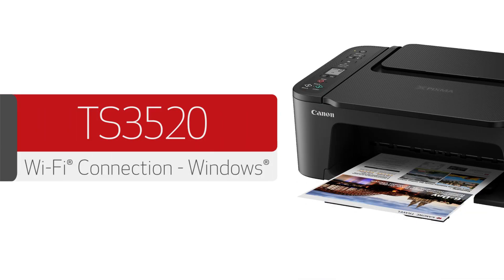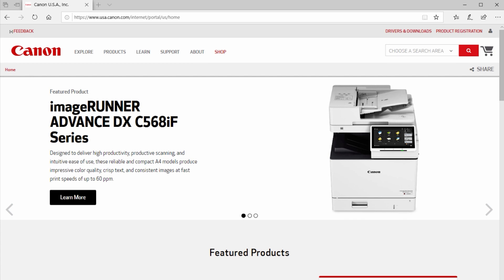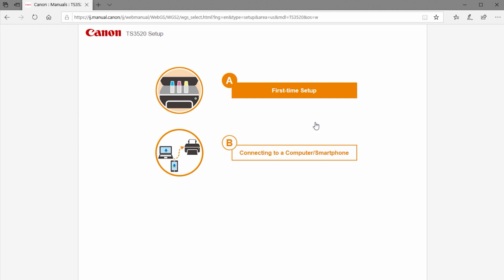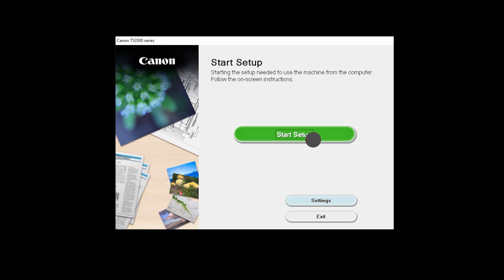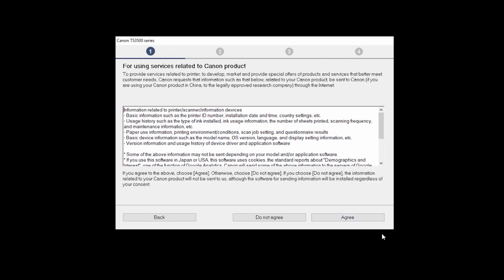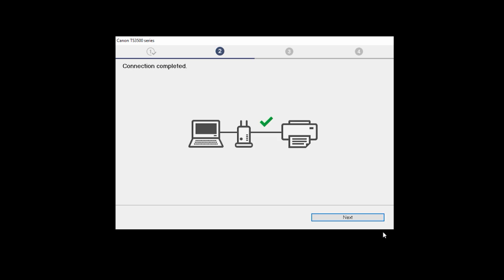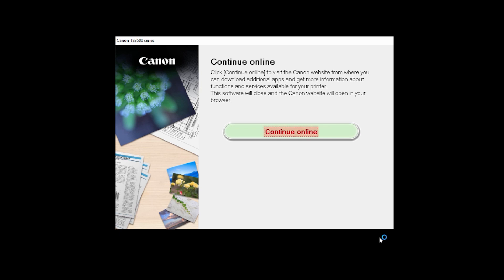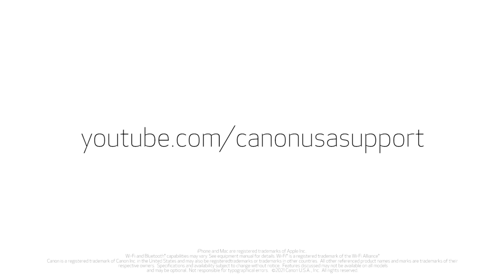Canon PIXMA TS3520 Wi-Fi Connection - Windows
Learn to connect your Canon Pixma TS3520 printer to your wireless network with a Windows computer.